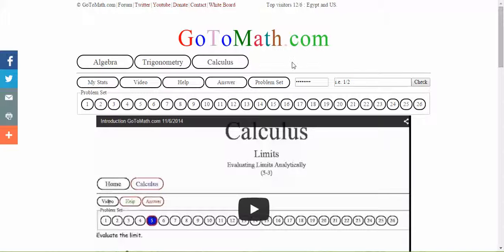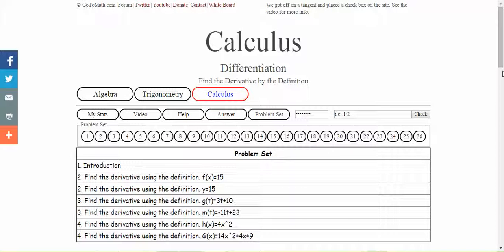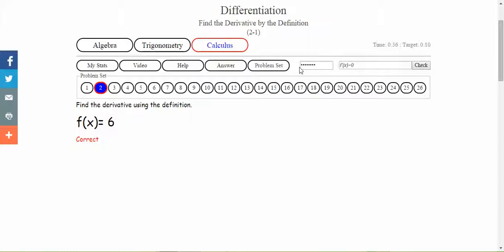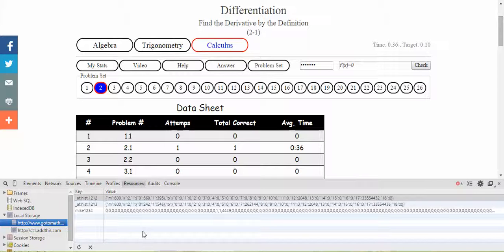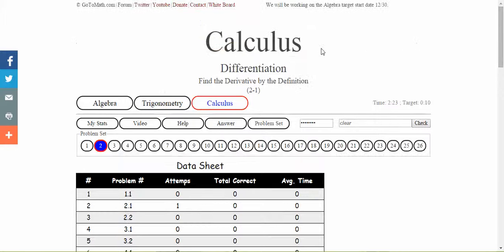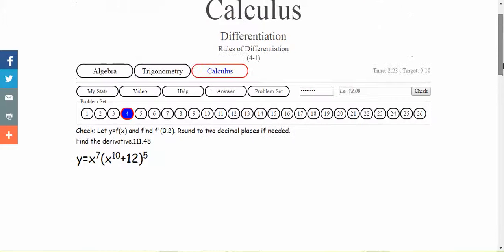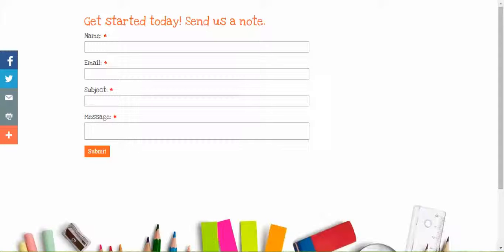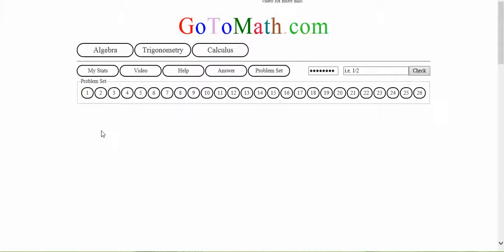Introduction to GoToMath.com 12/13/2014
We cover the latest version of GotoMath.com